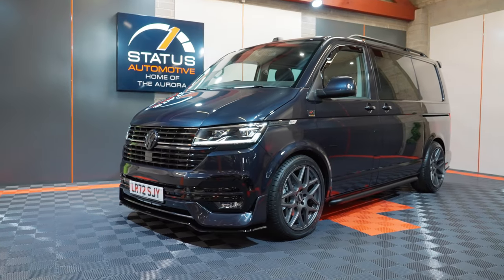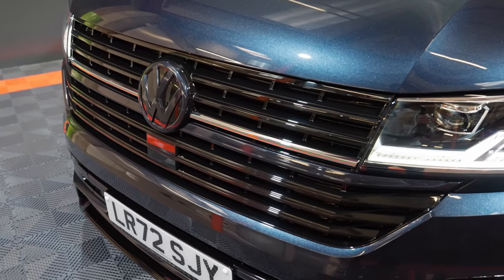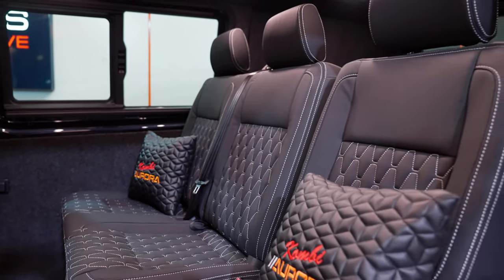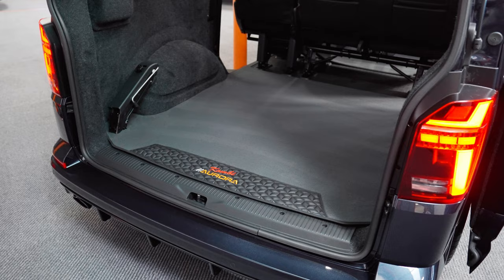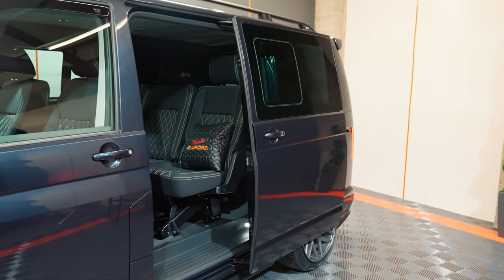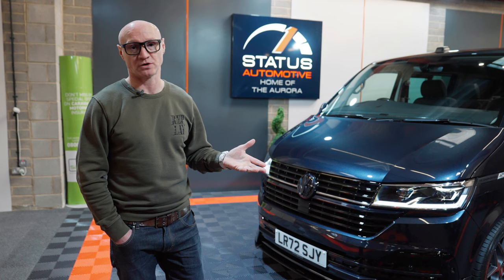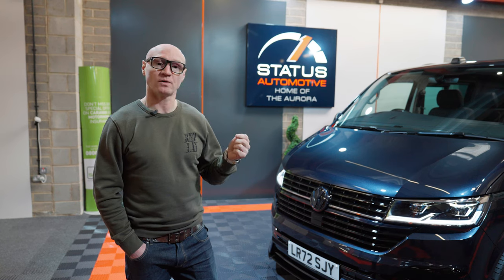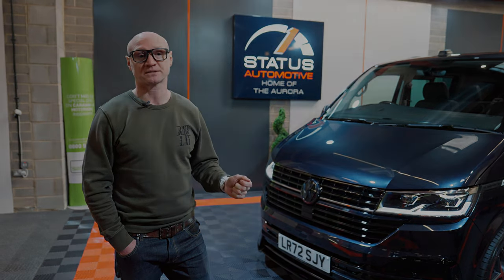Aurora Kombi VW Transporter Camper Van | Status 1 Automotive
In this video, Phil shows us around the Aurora Kombi van in Status 1 Automotive’s HQ. This van is based on a range-topping T6.1 Transporter model, with a countless array of extras to make it a very special vehicle indeed.

ABOUT STATUS 1 AUTOMOTIVE
Status 1 Automotive is the number-one camper conversion company in West Yorkshire and beyond.From its state-of-the-art HQ in Batley, Status 1 Automotive specialises in building and supplying high-quality campervans, based on VW Transporters of T5 shape and newer.
Status 1 Automotive is famed for its fully bespoke approach to its camper conversions, ensuring every detail is to the customer’s requirements.